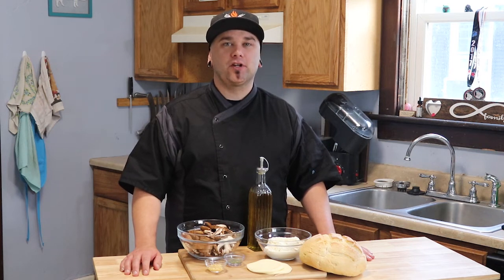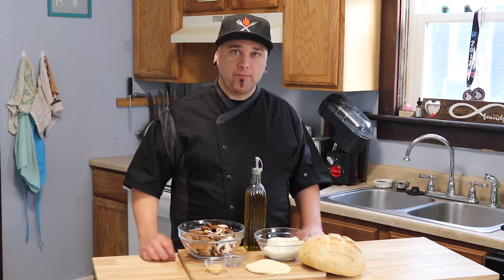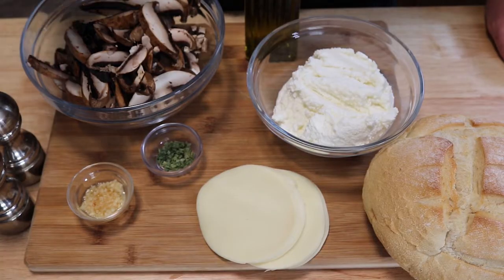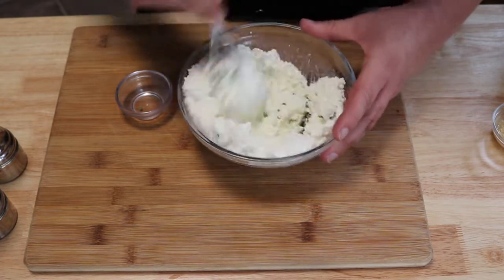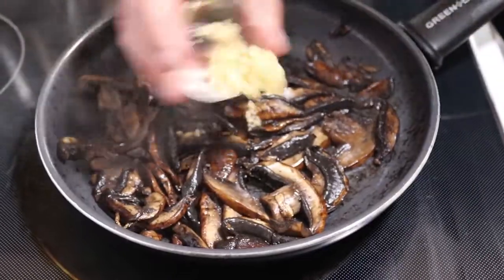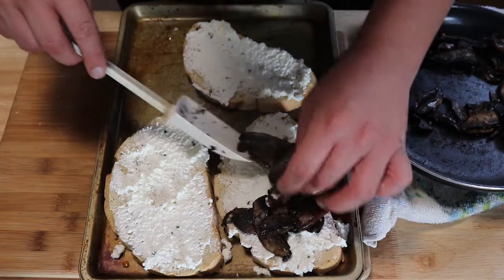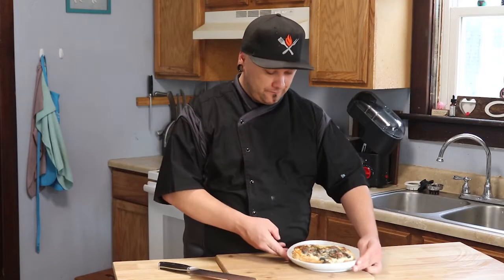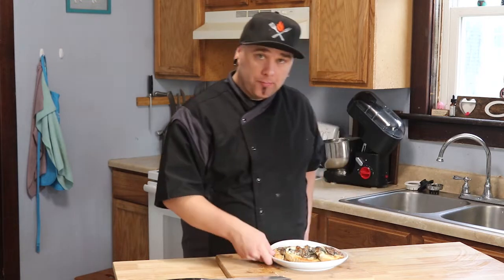Mushroom & Ricotta Crostini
We have a great appetizer / meal for you.  Mushroom & Ricotta Crostini. This recipe is vegetarian friendly and will please everyone that loves mushrooms. its super easy to make.
 For behind the seen and other great food related fun Check us out on

Some of our kitchen tools.

Chef knife
Pots and pans
Butchers knife
Glass bowls